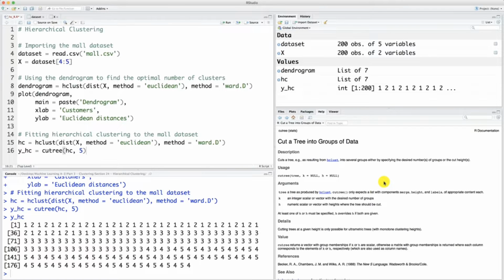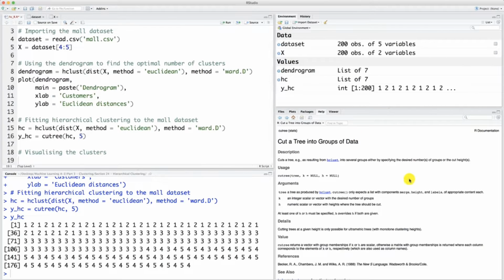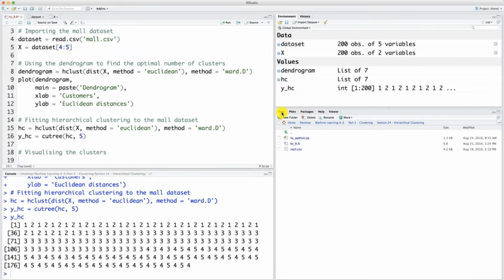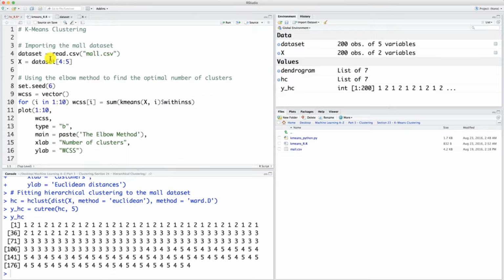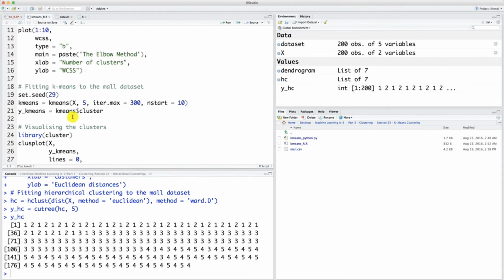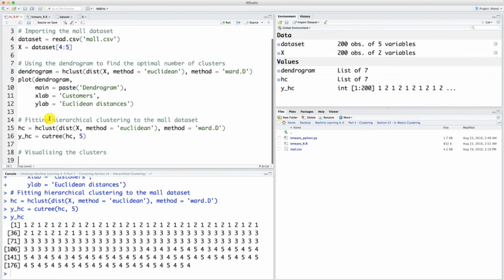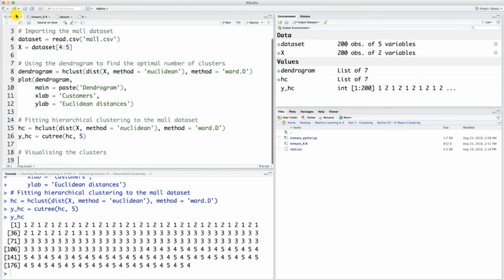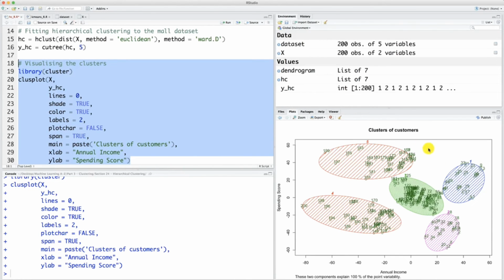Hc in R step 4 video 139 machine learning